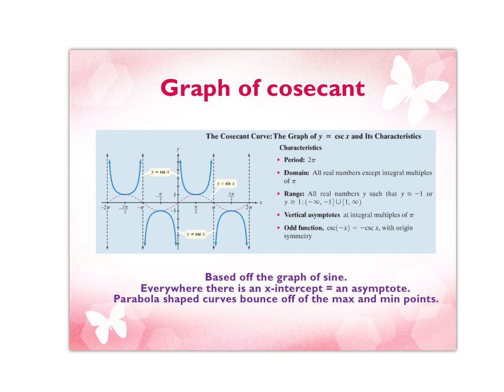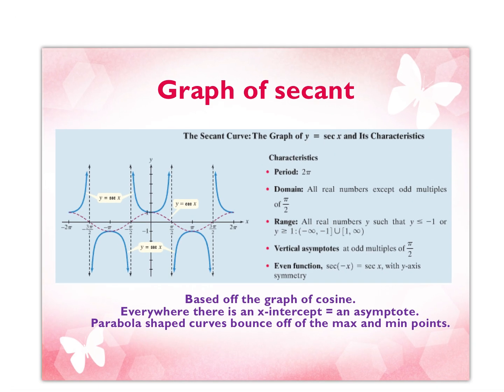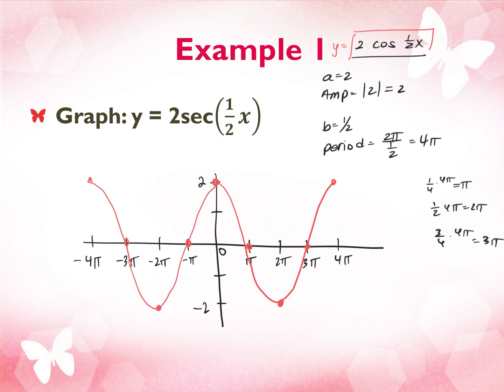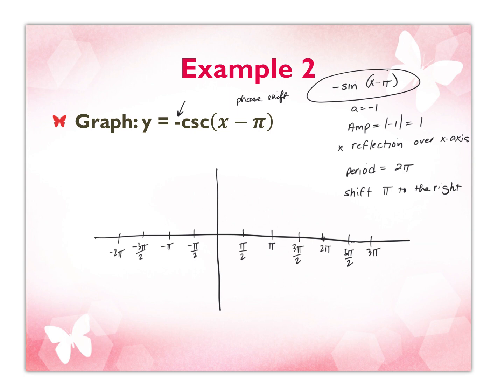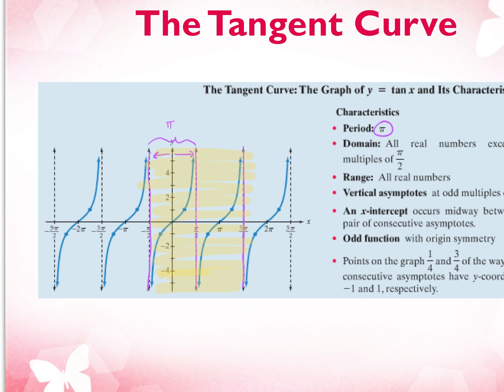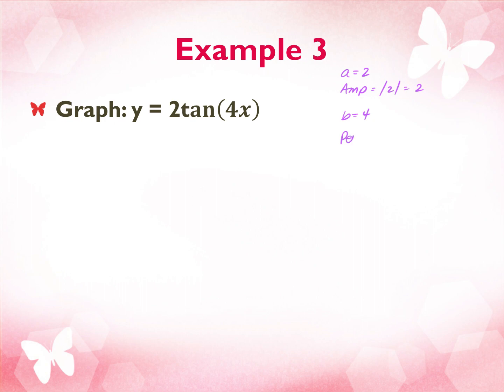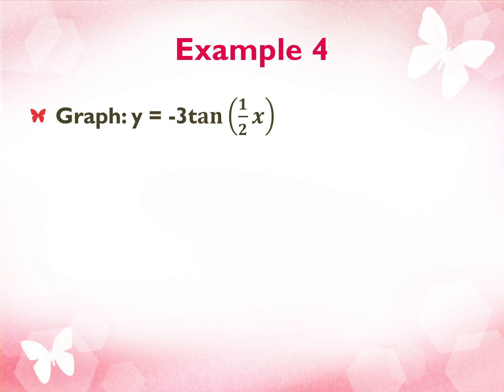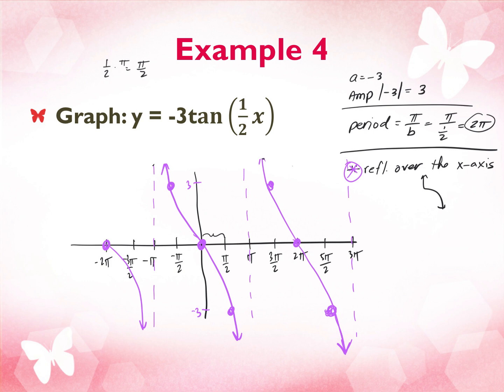Chapter 6 Section 5_Graphs of Other Trigonometric Functions